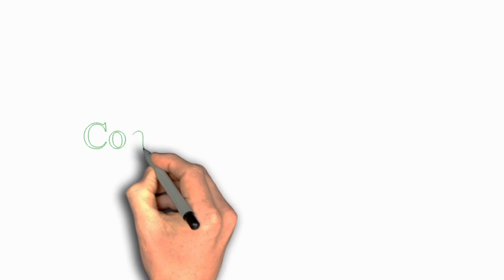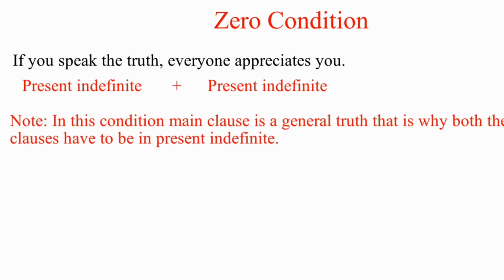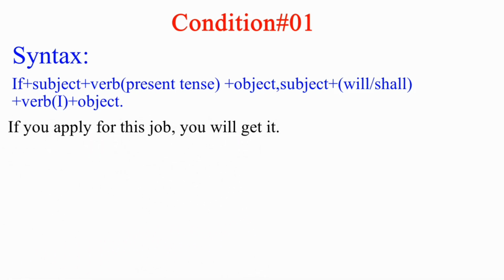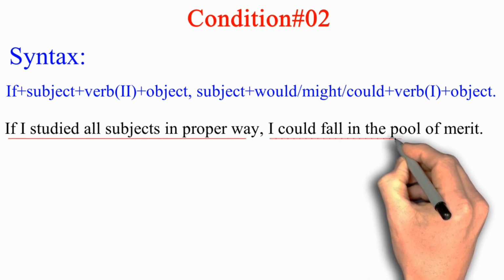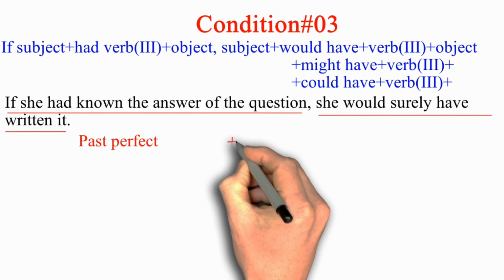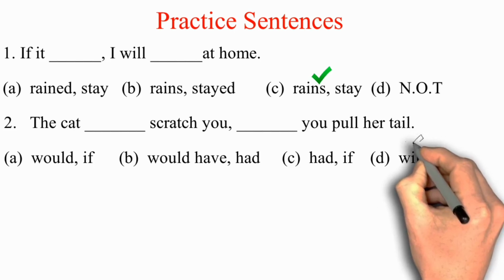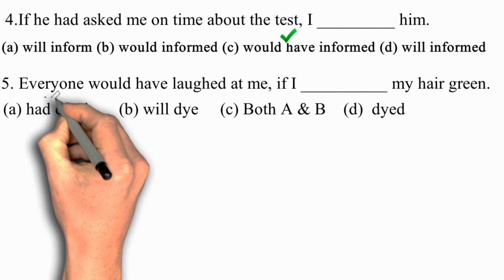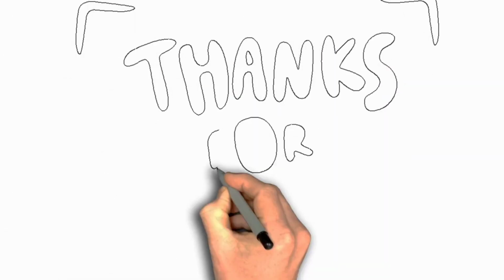Conditional Sentences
This video has been made for the students of englishgrammar englishgrammarforbeginners englishlanguage cce css ecat2020 mdcat sts different age groups and levels.
After watching this video they will be able to develop the proper understanding of conditional sentences.